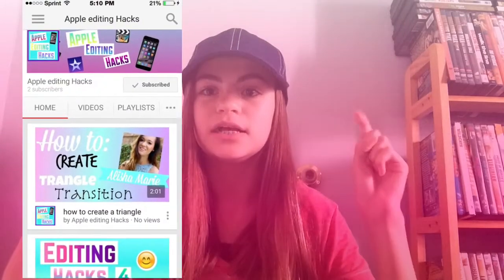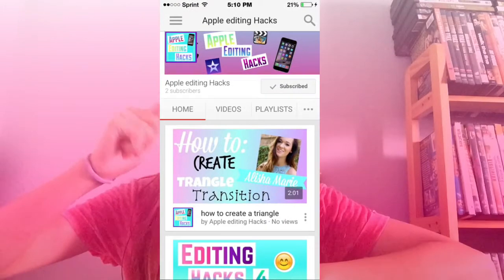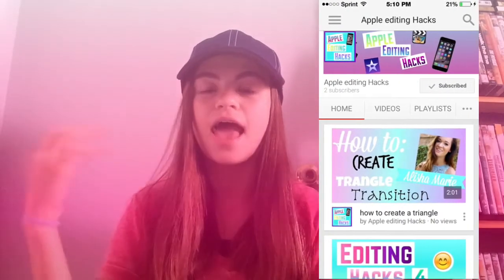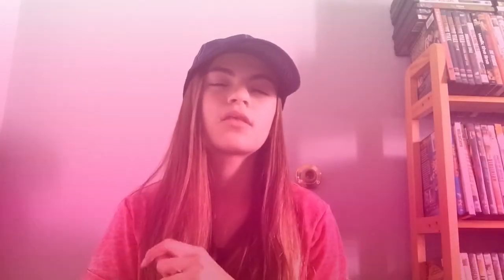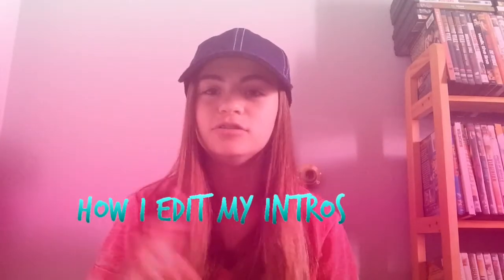how I edit my intros?